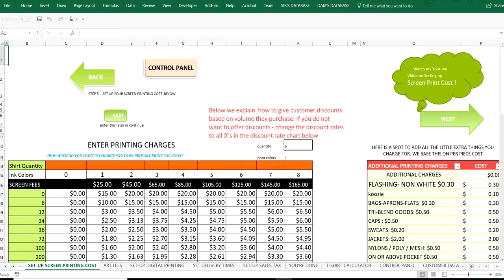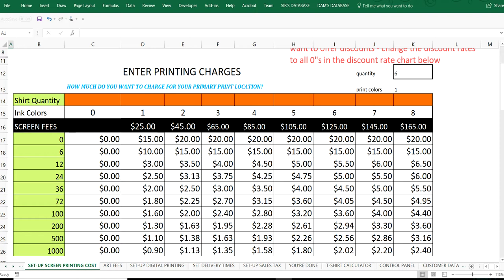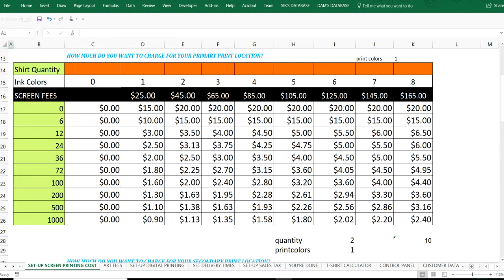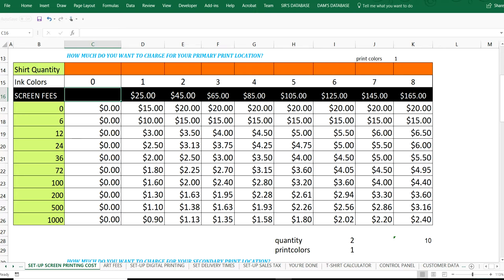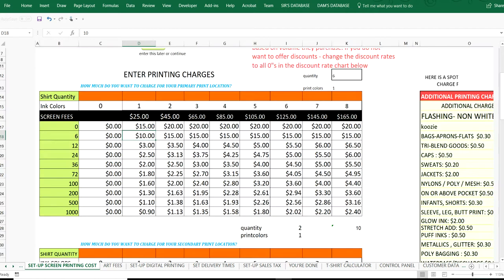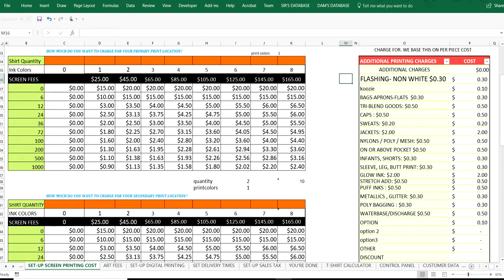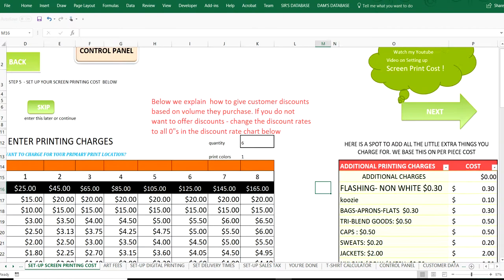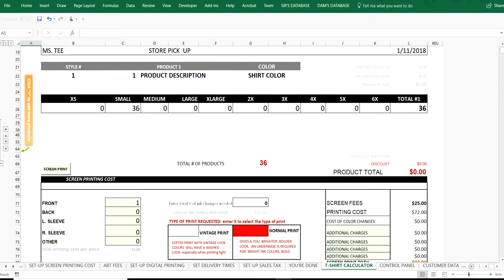Setting Up Screen Printing Prices In Ms. Tee's Shop Manager 2018 version